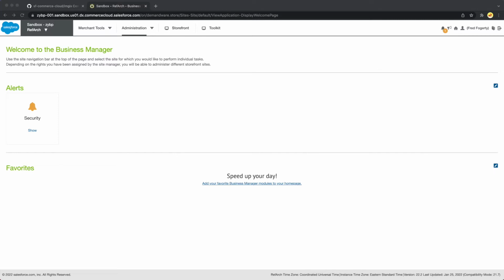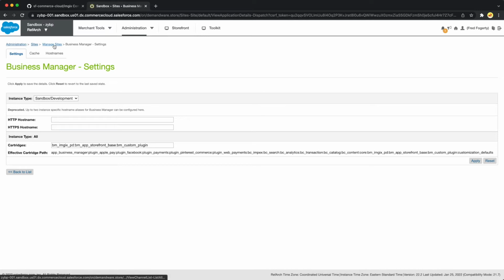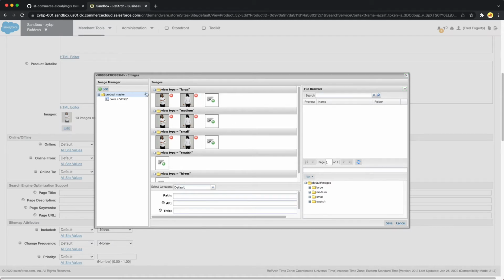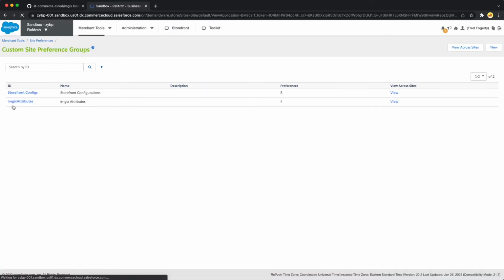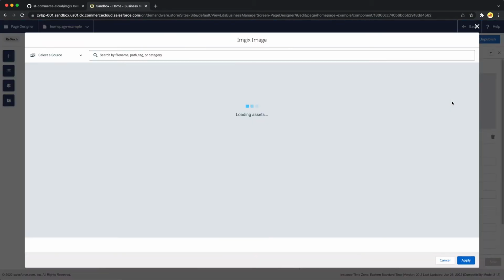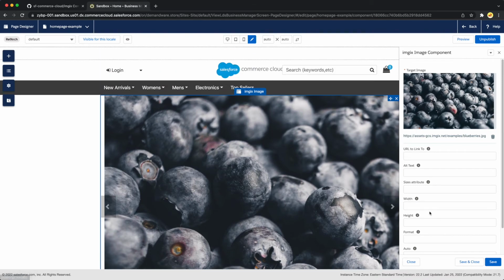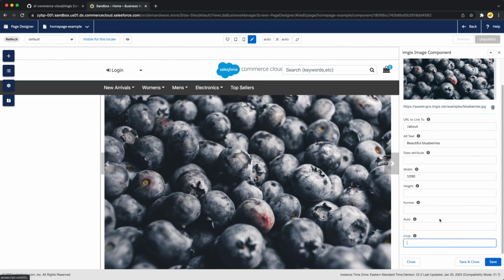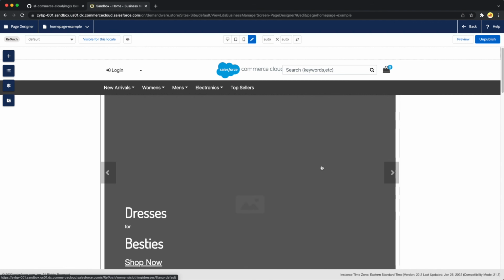imgix Salesforce Commerce Cloud Integration Demo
-Follow along with this tutorial to learn how to download and use the new imgix Salesforce Commerce Cloud integration. In this tutorial, you will learn how to:
1. Install the app
2. Configure the basic settings
3. Select images in both the Page Designer and Product Catalogue
4. Check the resulting image params/file size

Try the imgix Visual Management app for free! To get started, simply create a free imgix account, install the imgix integration in your Salesforce Commerce Cloud instance, and configure your store.